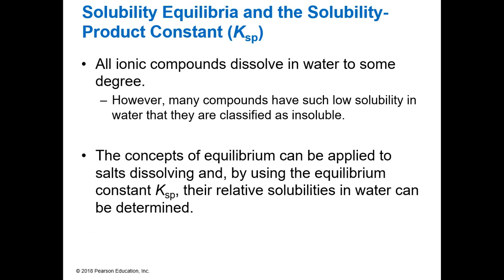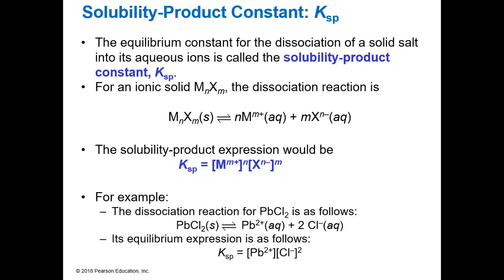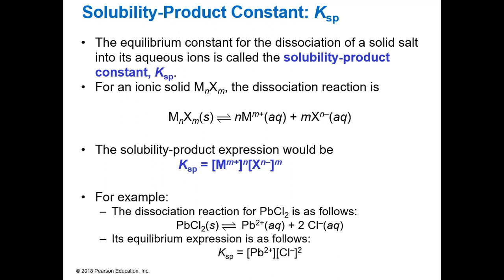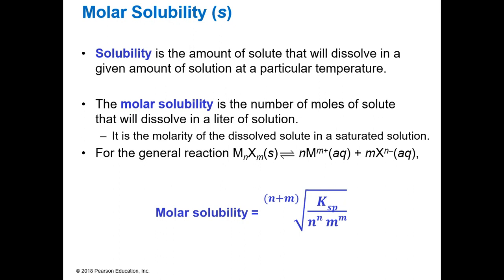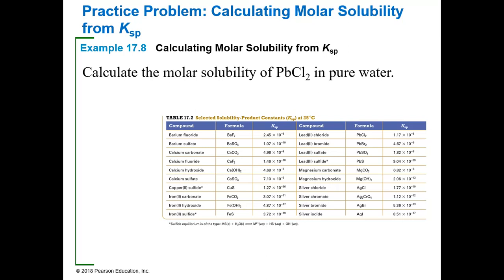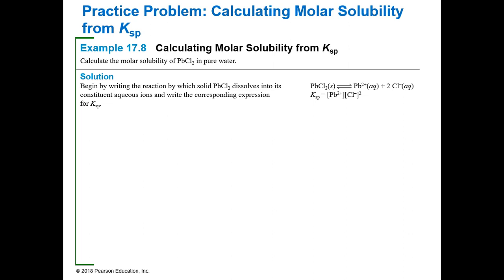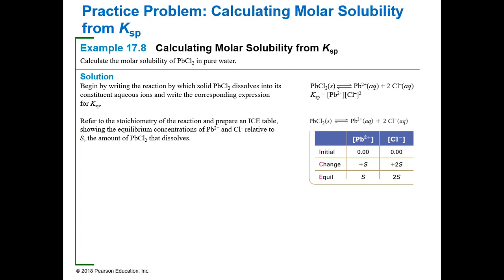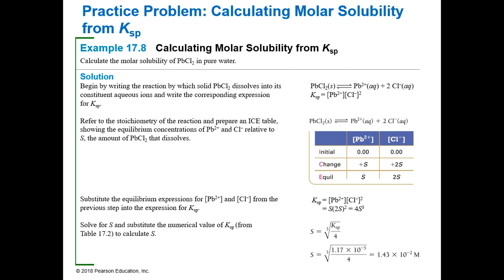C15, Part 1